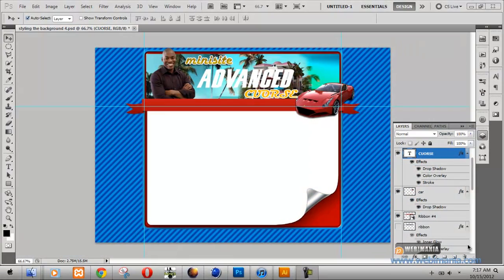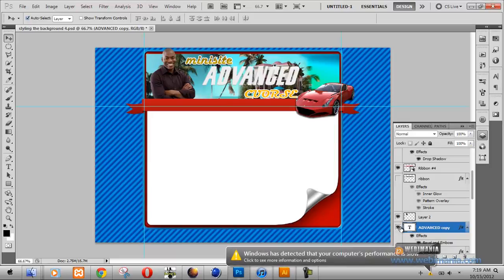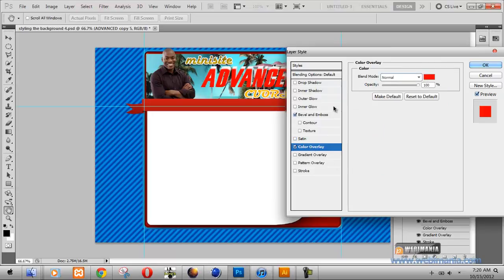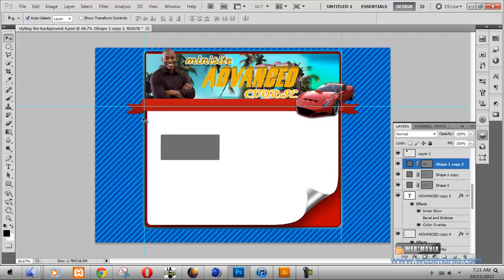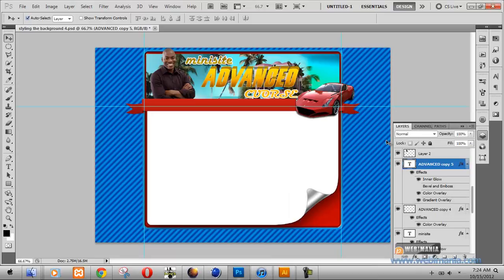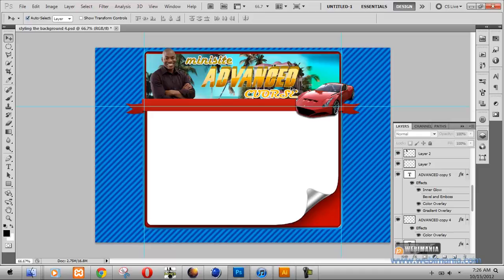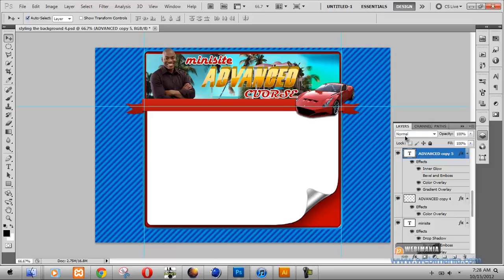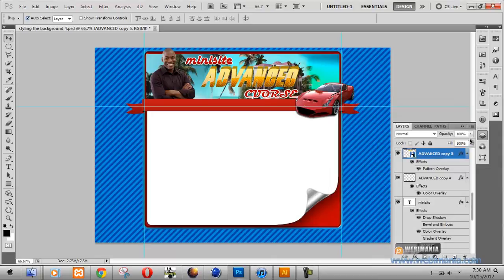12 Styling Text Part 2